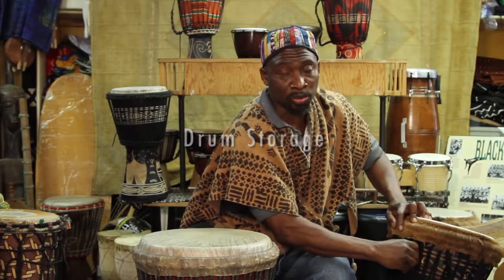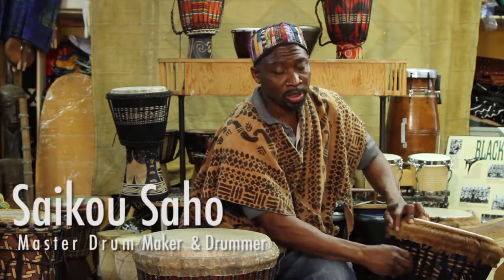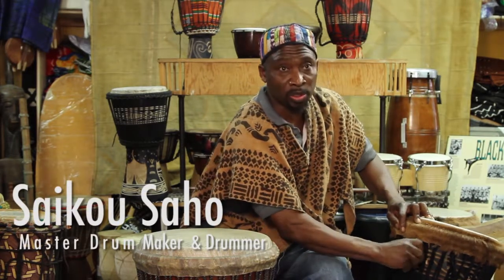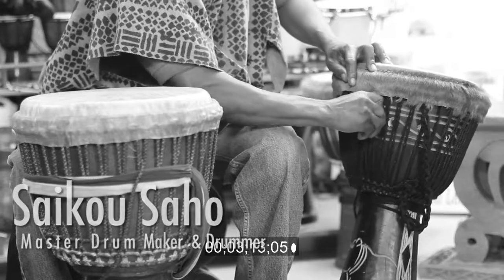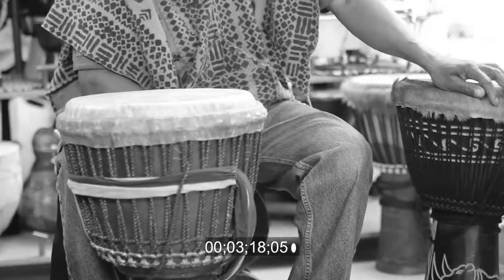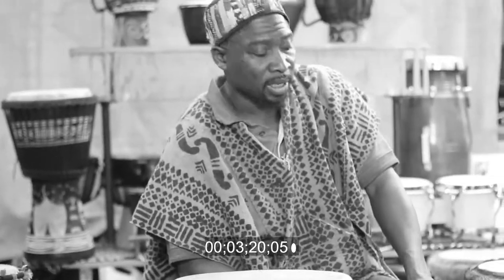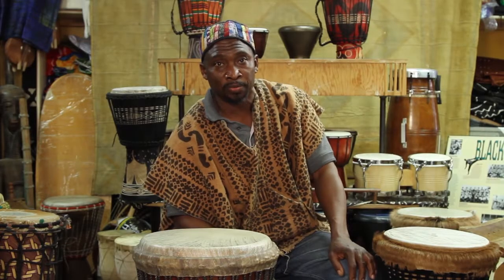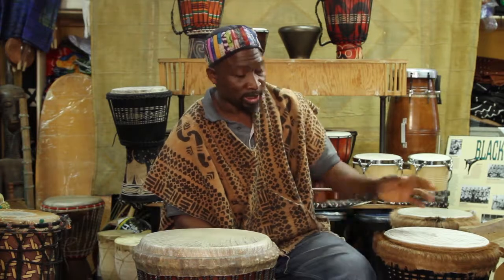Storage of Drums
Saikou Saho teaches how to store your drums.